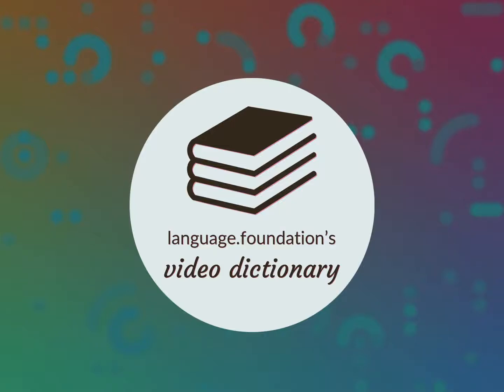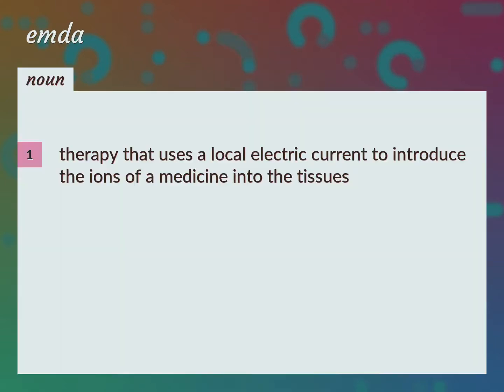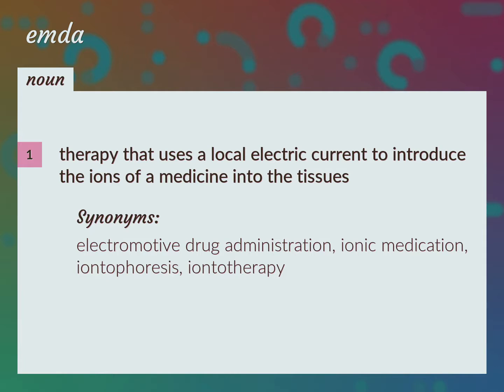Emda | meaning of Emda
What is EMDA meaning?